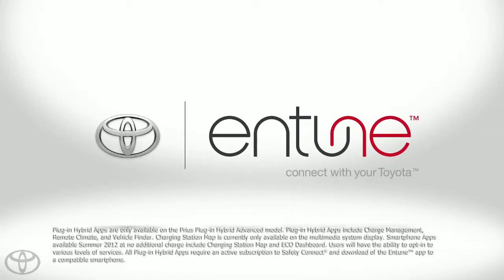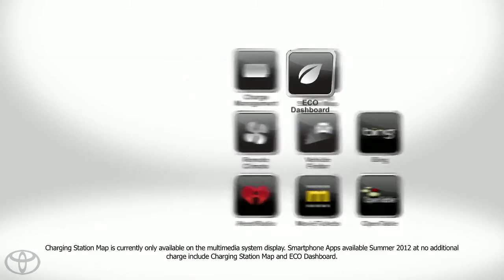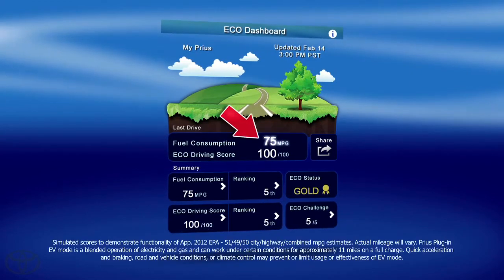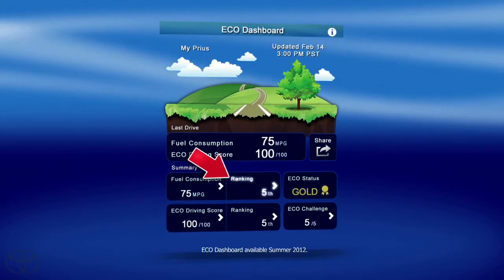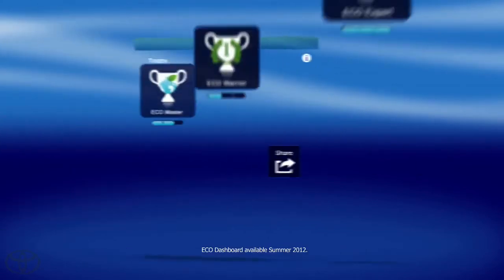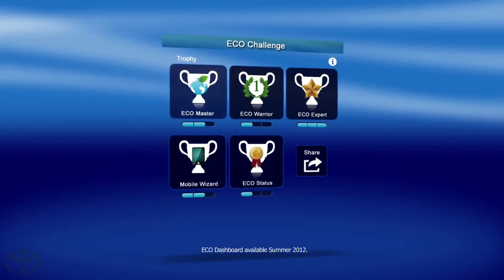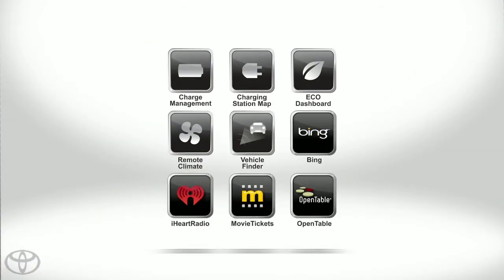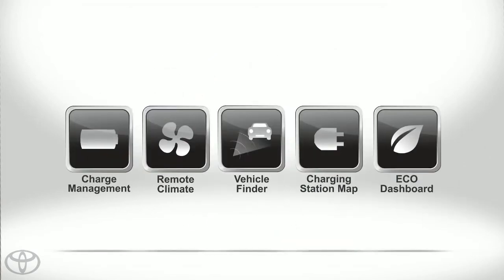Prius How To ECO Dashboard with Entune® Toyota Prius